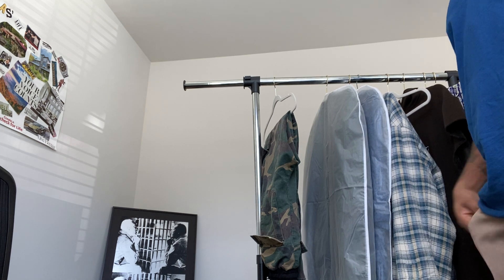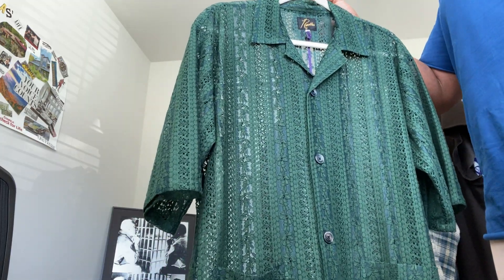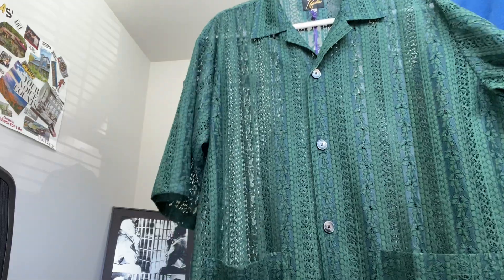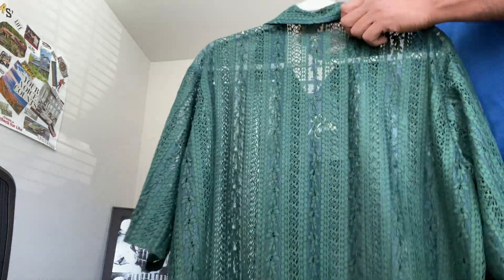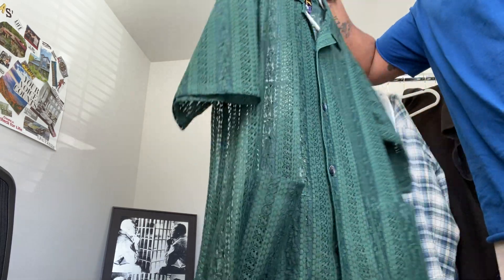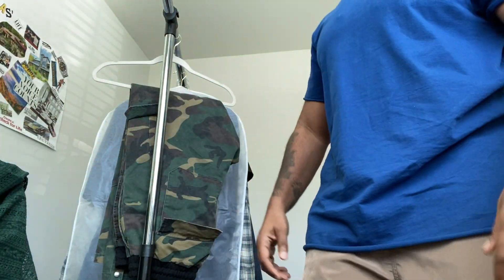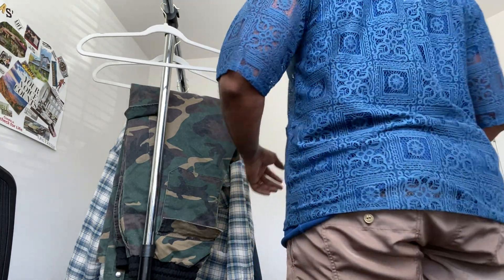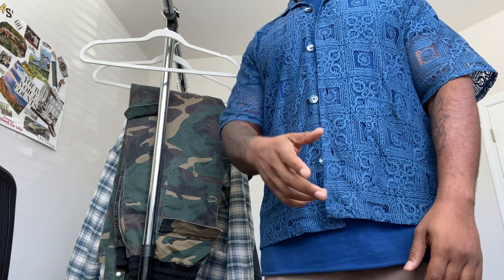Needles cabana lace stripe and square pattern shirt review with try on.